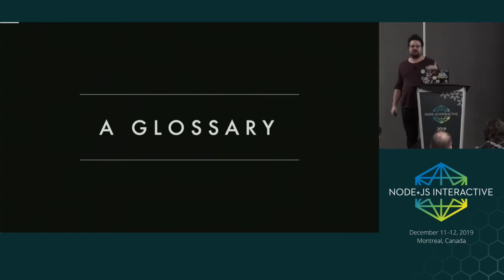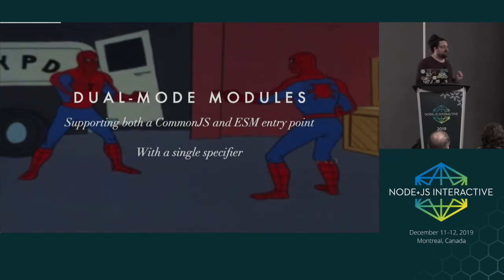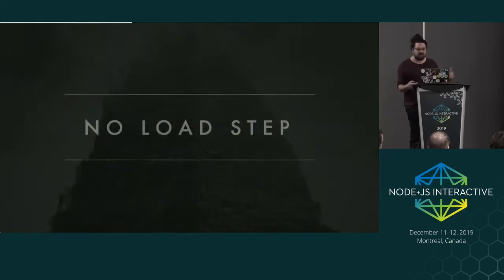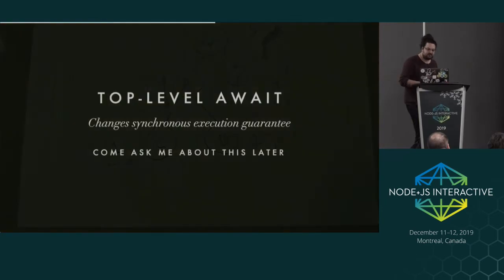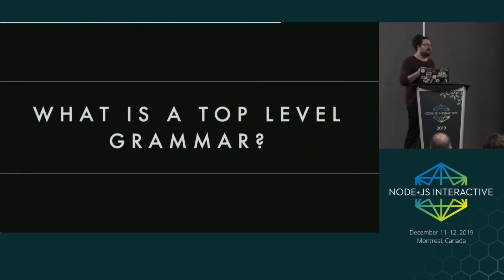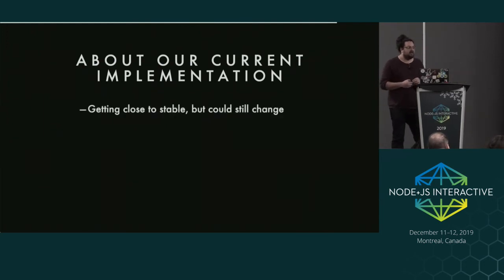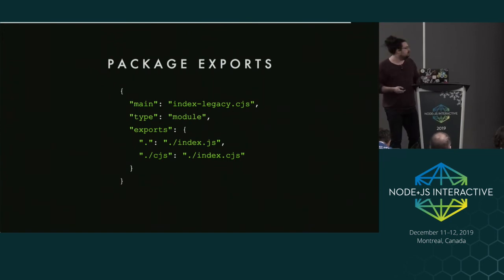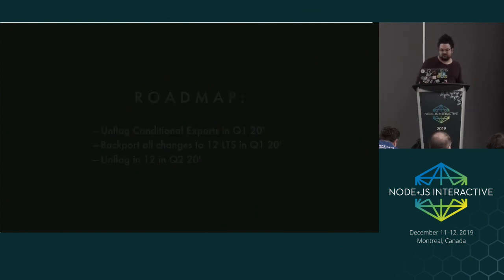Extra Special Modules - Myles Borins, Google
Speakers: Myles Borins
The Node.js modules team has finally got there! With Node.js 12.x we shipped a new implementation to our EcmaScript Modules (ESM) implementation with plans to unflag by LTS. This talk will cover the history of ESM in Node.js, the iterations of the implementation, and catch you up as to how things currently work.

This talk will cover content for Node.js application developers, Front End application developers, module authors, and anyone who is interested in how platform decisions get made.